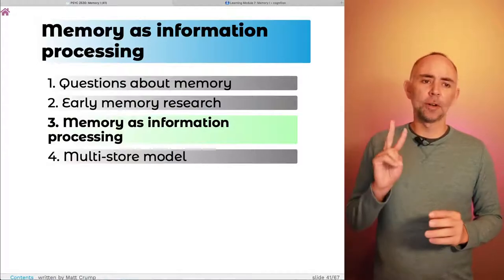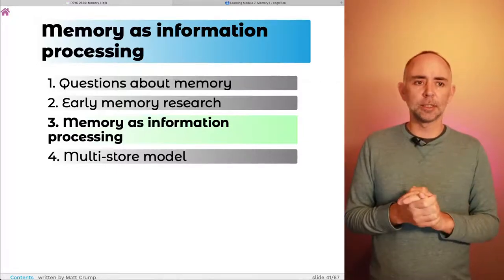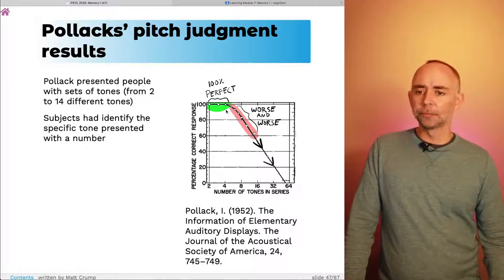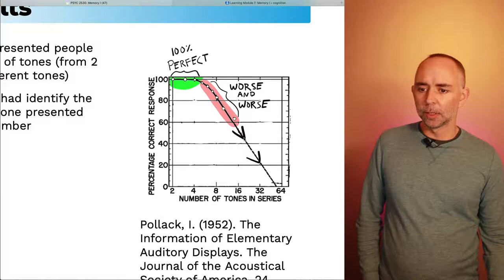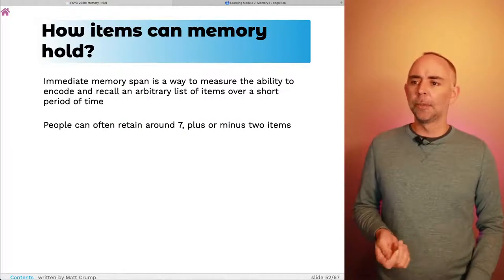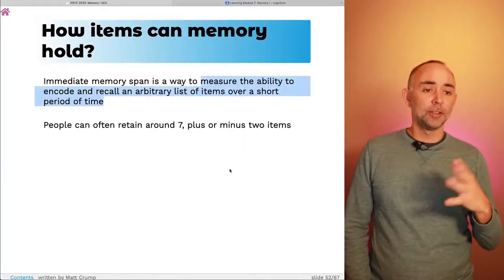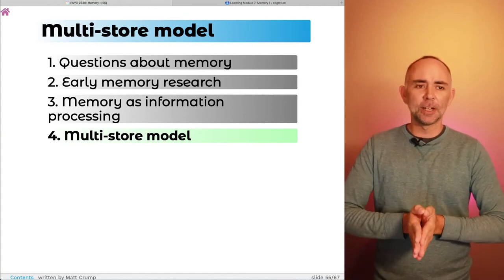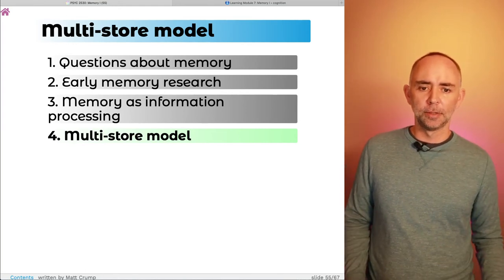Instances of Cognition: L7 Memory I Part II